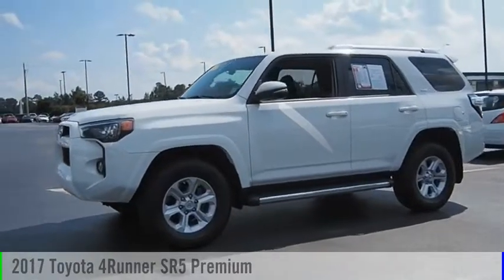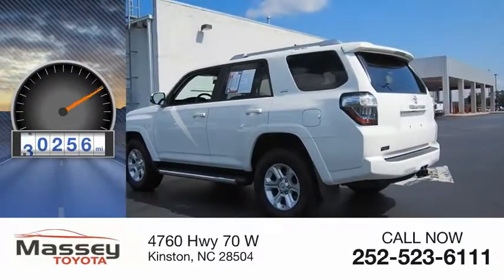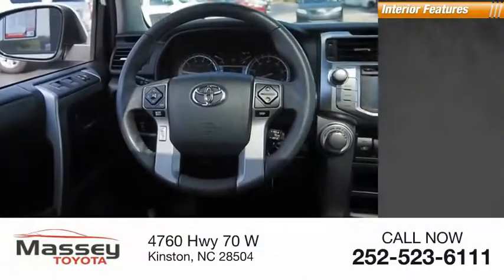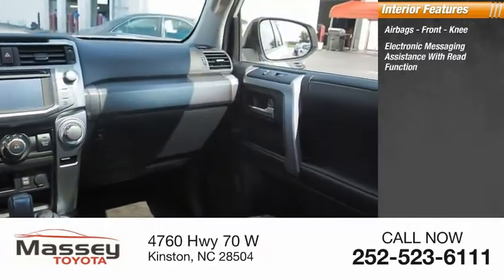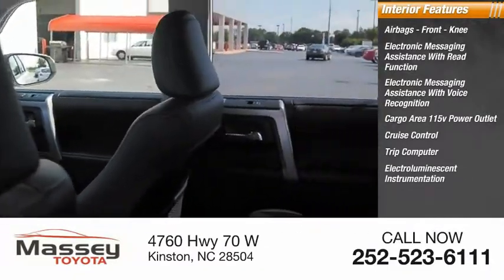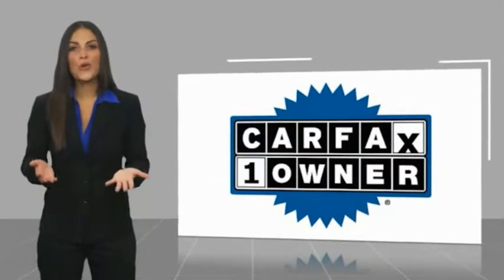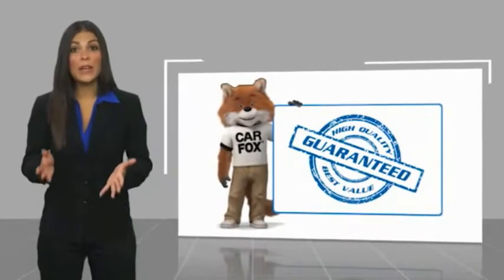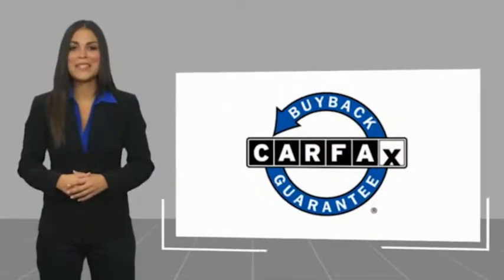2017 Toyota 4Runner SR5 Premium Used 35217A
2017 Toyota 4Runner SR5 Premium

Massey Toyota
4760 Hwy 70 W

White 2017 Toyota 4Runner SR5 Premium 4WD 5-Speed Automatic with Overdrive 4.0L V6 SMPI DOHC 4WD, Black/Graphite w/Softex Synthetic Leather Seat Trim, ABS brakes, Alloy wheels, Body Color Heated Mirrors, Compass, Electronic Stability Control, Heated door mirrors, Heated Front Bucket Seats, Heated front seats, Illuminated entry, Low tire pressure warning, Moonroof w/Tilt Up & Slide, Power Tilt/Slide Moonroof w/Sunshade, Remote keyless entry, Traction control.   Awards:   * 2017 KBB.com Best Resale Value Awards   * 2017 KBB.com 10 Most Awarded Brands In business for over 80 years!!!